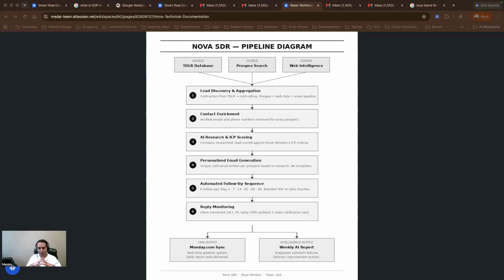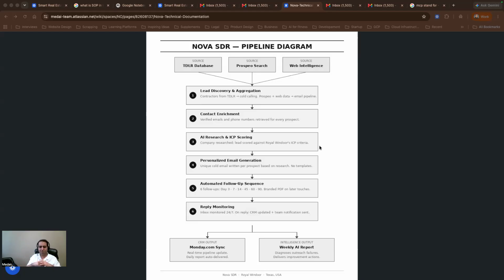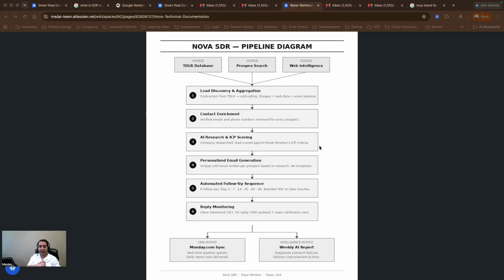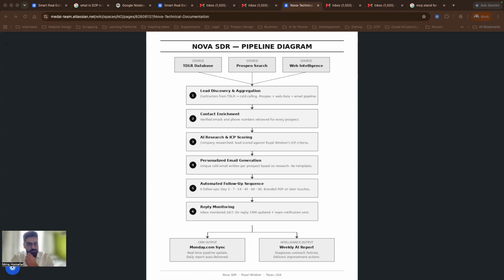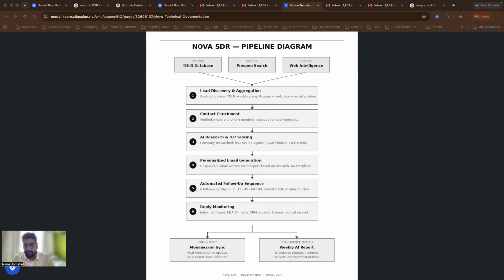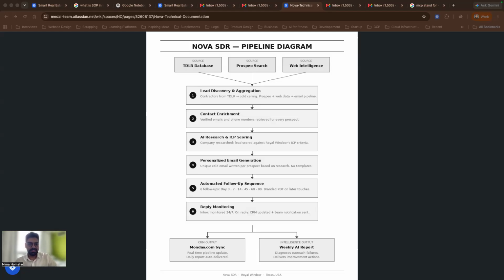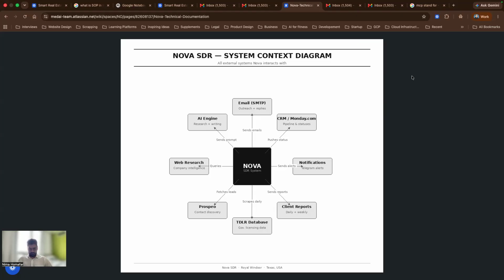Nova Sales Development representative by Medai Technology: N-SDR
This is a new Product that Medai Technology developed in close collaboration with his clients.